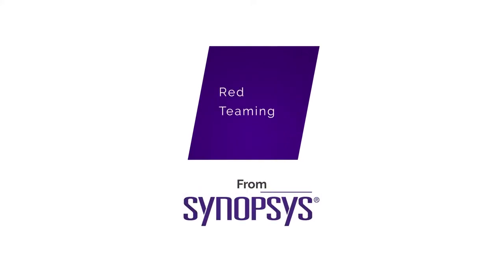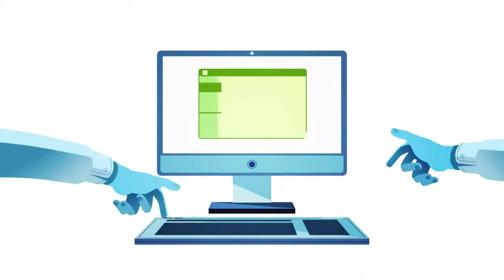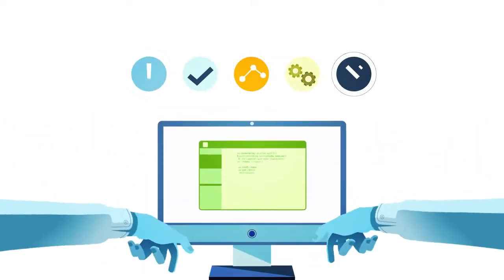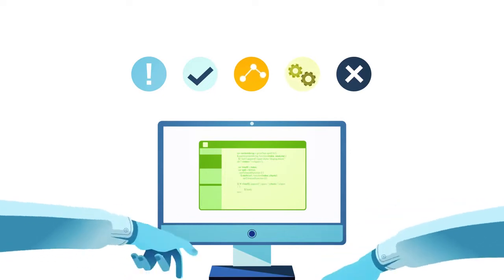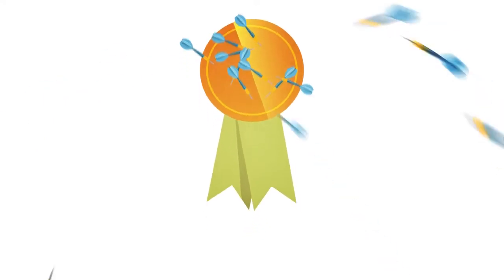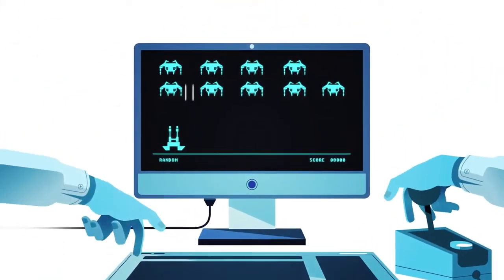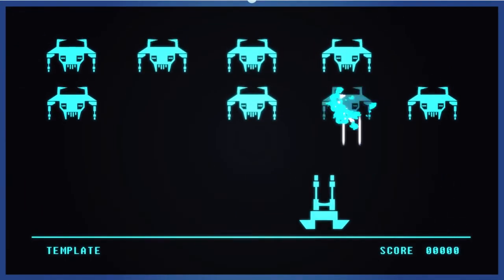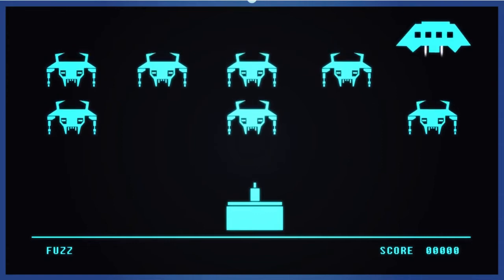Red Teaming from Synopsys Synopsys 720p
Learn everything about Red Teaming services from Synopsys